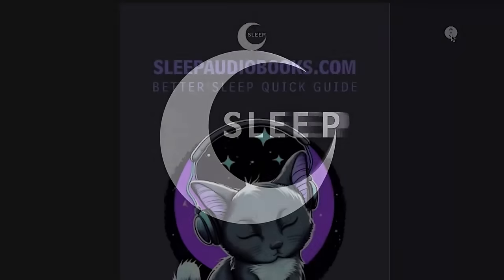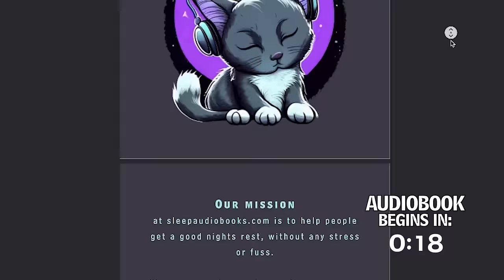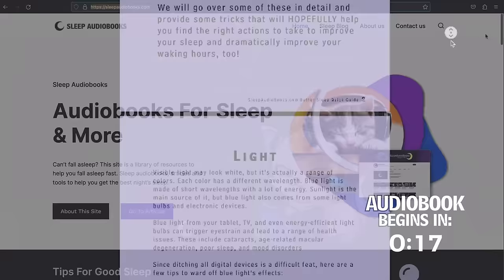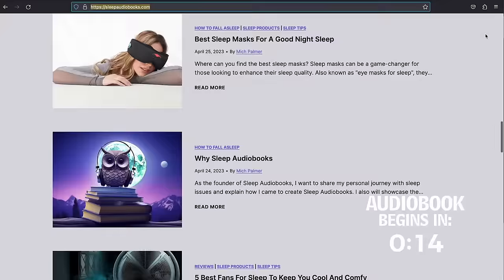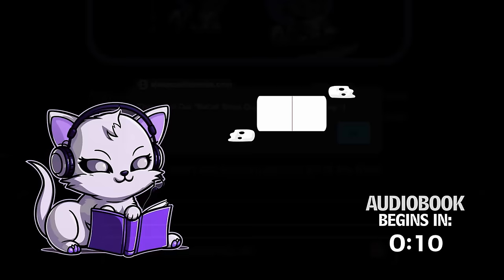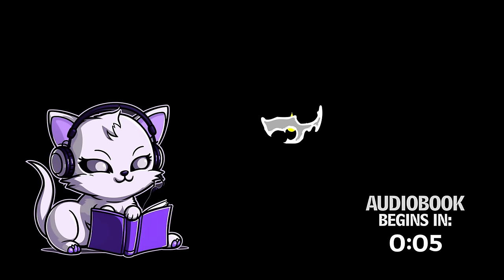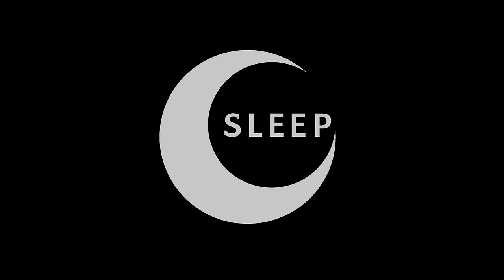The Forgotten Planet | Dark Screen Audiobooks for Sleep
For Modern Audiobooks check out Audible

Please consider a small donation to help us keep this channel running!
Because we do not run ads that would wake you up, your support makes this channel possible!

For a free Sleep Guide with best practices for sleep, sign up to our mailing list

📖 Audiobook:
The Forgotten Planet by Murray Leinster

🎙️Recording by:
Richard Kilmer

🎧 Ambience:
No Ambiance

(Audiobook Player in the "Sleep App" tab)

Summary:
The "forgotten" planet had been seeded for life, first with microbes and later with plants and insects. A third expedition, intended to complete the seeding with animals, never occurred. Over the millennia the insects and plants grew to gigantic sizes. The action of the novel describes the fight for survival by descendants of a crashed spaceship as they battle wolf-sized ants, flies the size of chickens, and gigantic flying wasps. (Summary by Wikipedia)

Fall asleep in minutes! Calming voice and soothing background noise to fall asleep. Screen turns completely black.

Video fades to a dark screen so you don't have to deal with any light. Calming voices and ambient sounds are combined to relax and create an atmosphere that helps you fall asleep. Audio engineered to be soft and slow. Perfect to help you sleep!

Black Screen Audiobooks for Sleep!
Improve Sleep
Self Development
Insomnia Relief
Calming Voices
No light
Full Length Audiobooks
Stories before Bedtime

ASMR/ CALMING ENVIRONMENTAL SOUNDS + AUDIO BOOK READINGS
fiction audio book black screen mystery novels for sleep